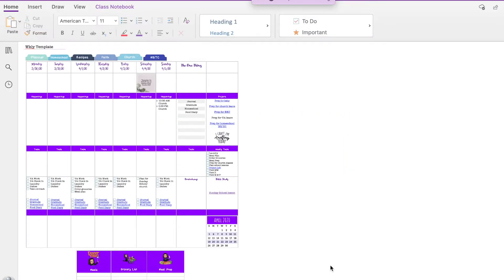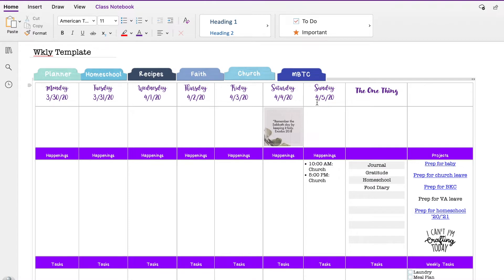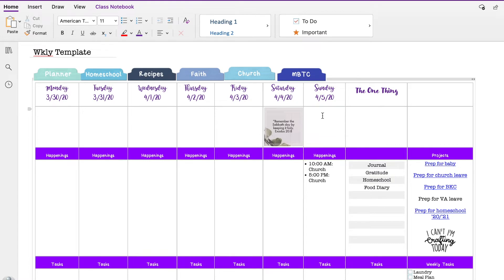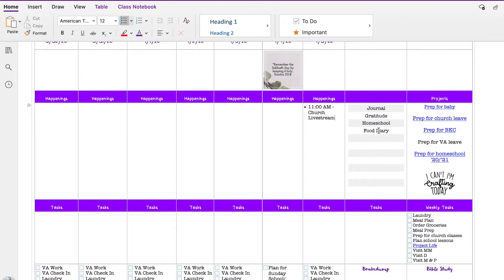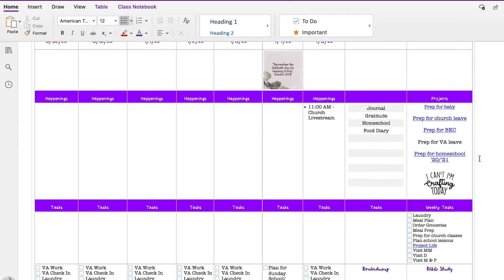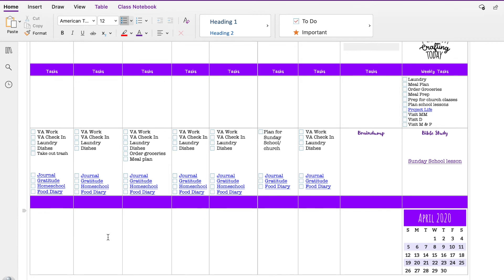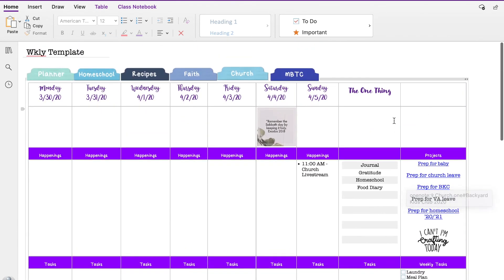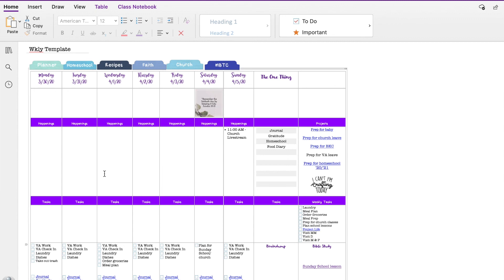April OneNote Digital Planner Setup